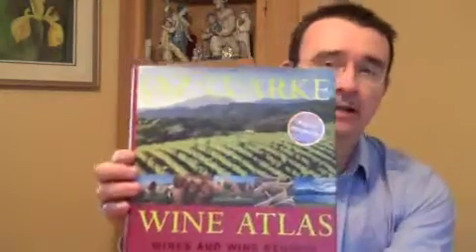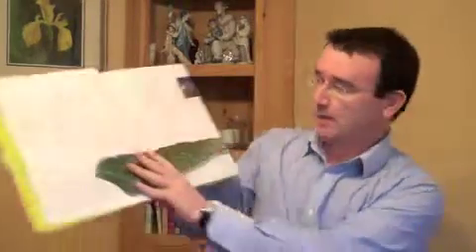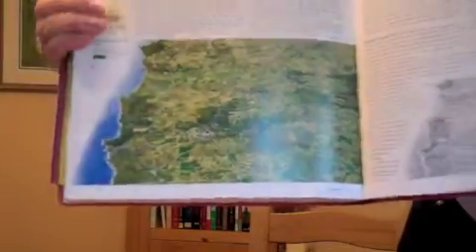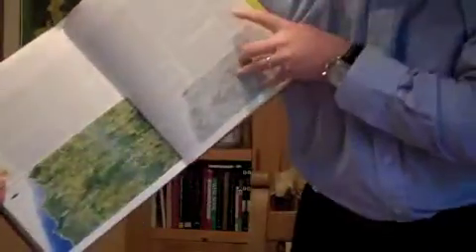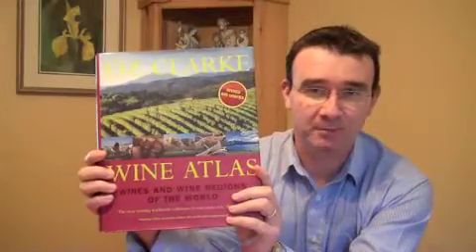Oz Clarke Wine Atlas